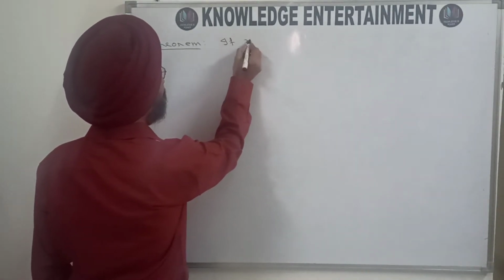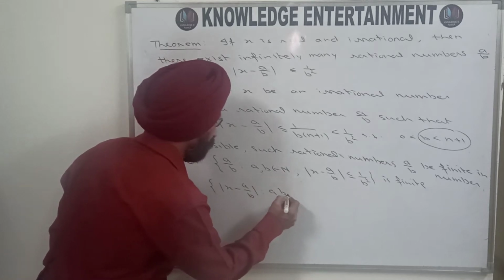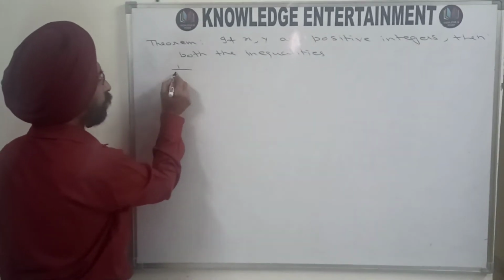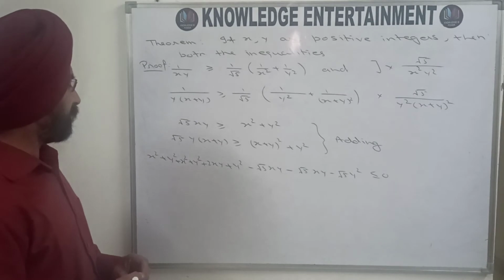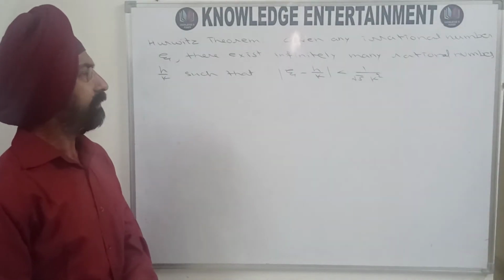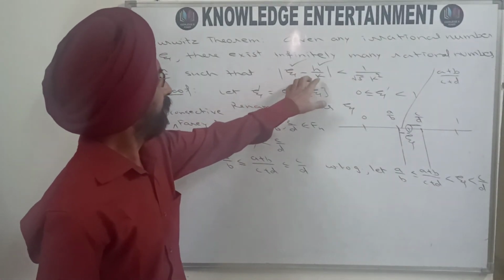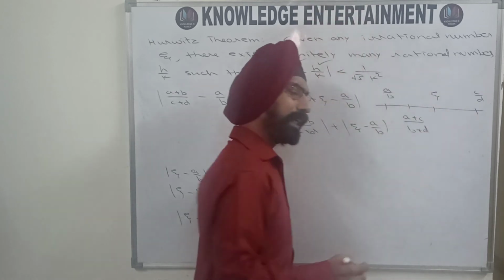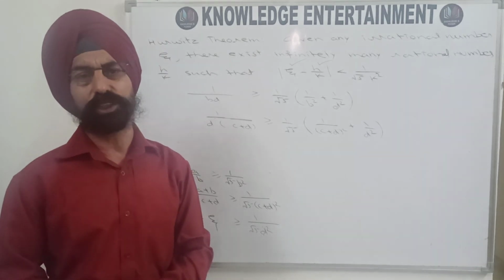Farey fraction: Part 3